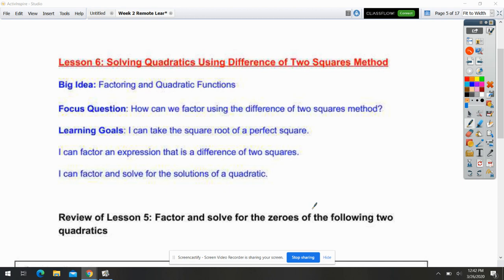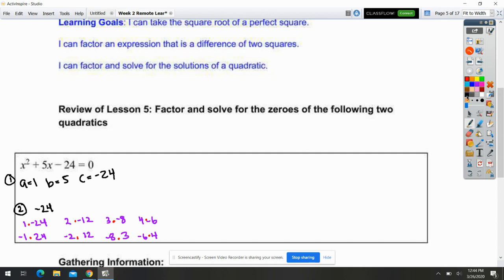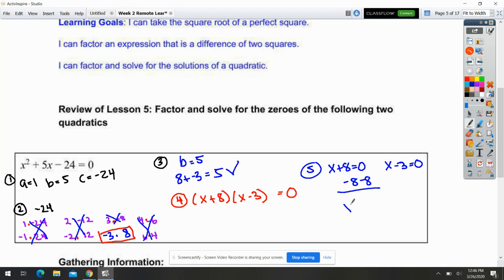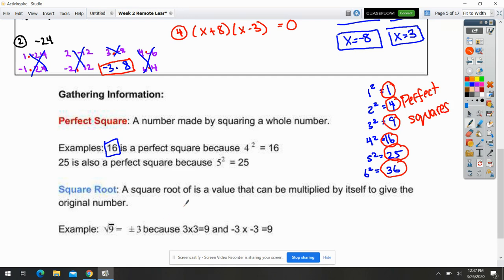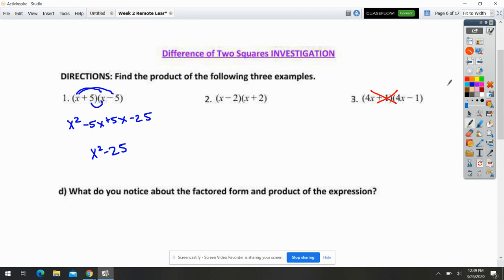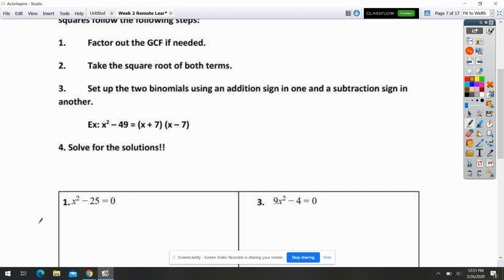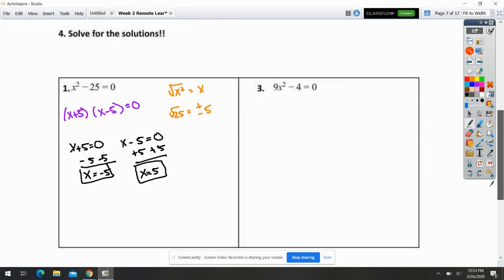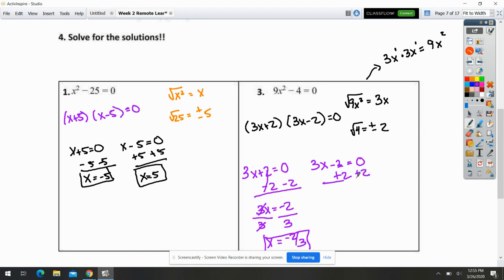Lesson 6: Factoring by Difference of Two Squares